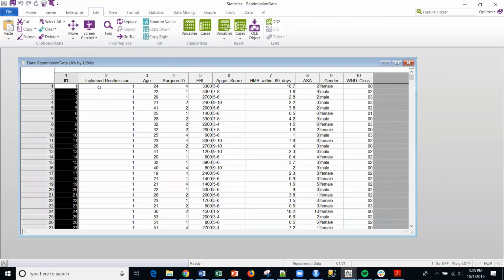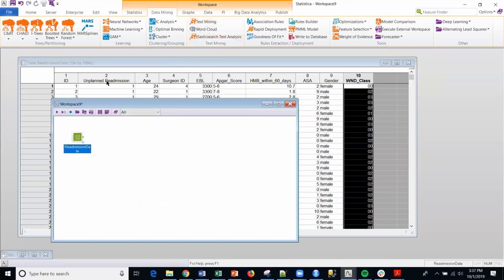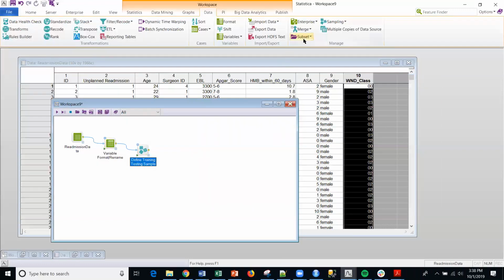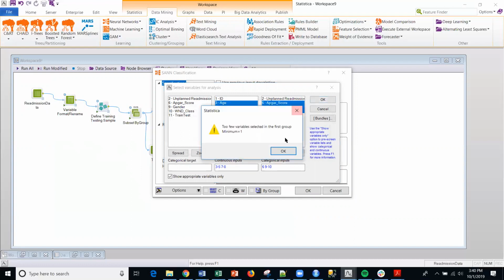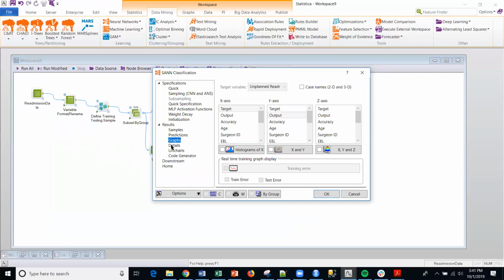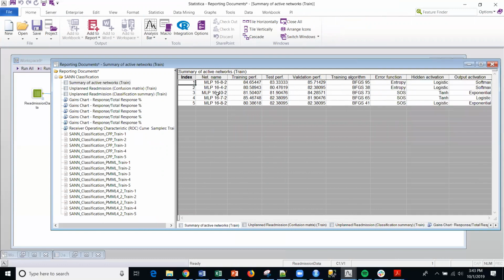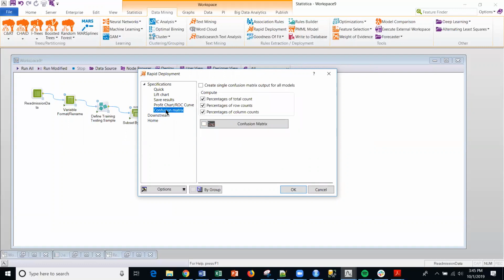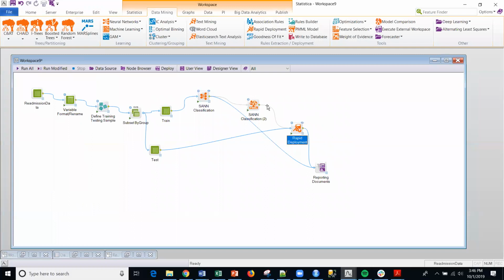S59 Statistica - Neural Networks for Predicting Hospital Readmissions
This is a short video on building a neural network for hospital readmissions in Statistica.  This feature is a little harder to find as there is so much documentation on case selection and subsetting using rules.  This part of the Statistica Hints and Tricks series.